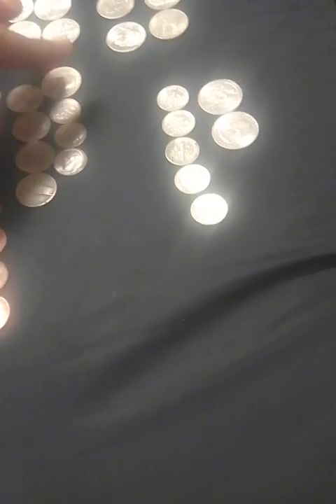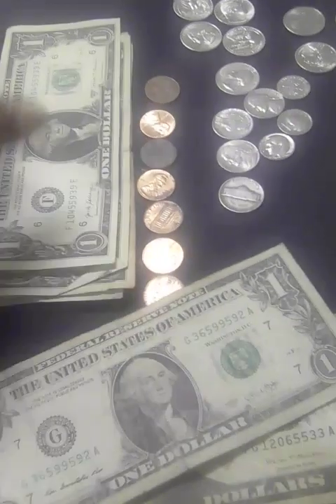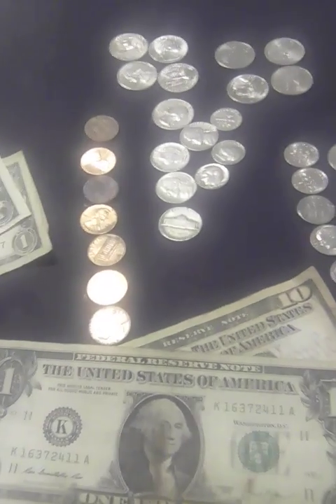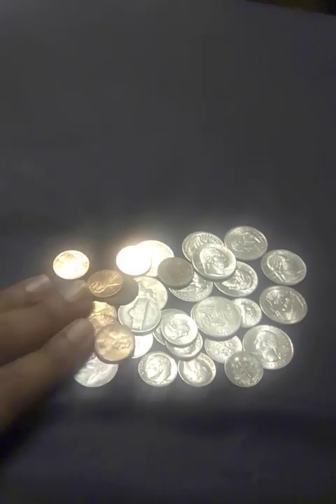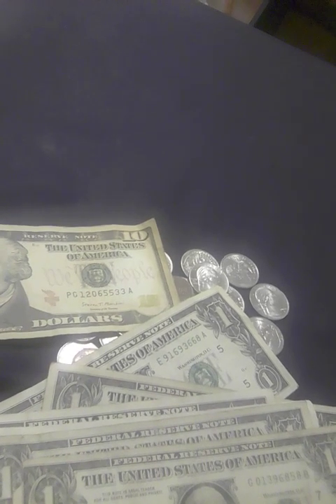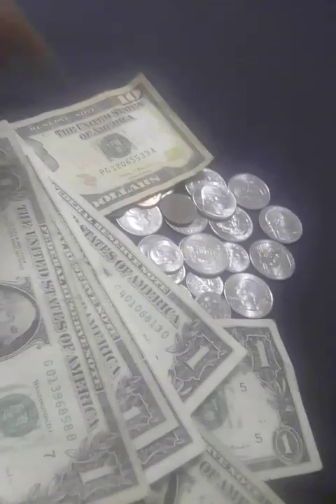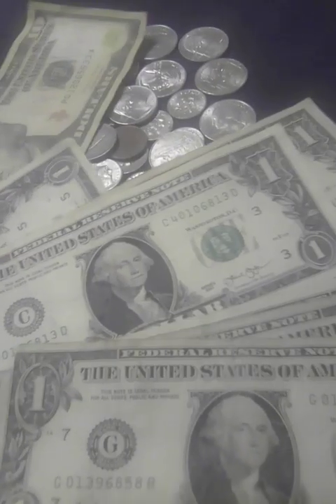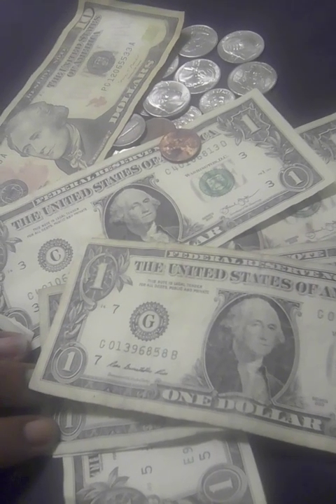My first Cash stuffing